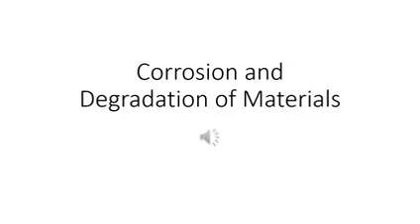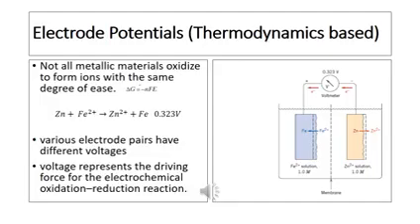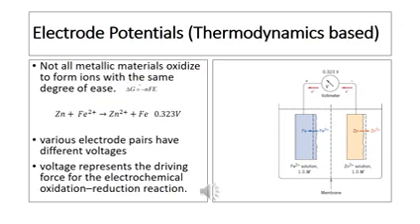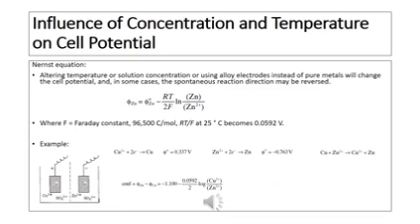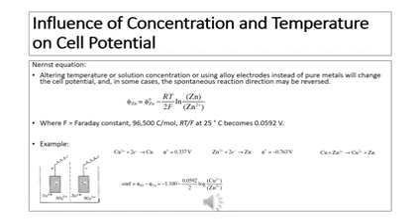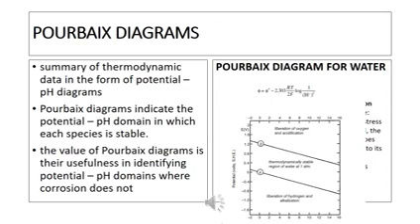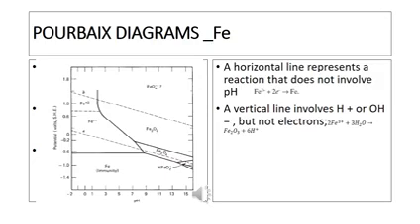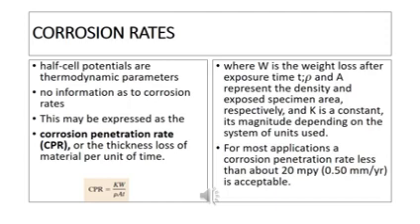CORROSION AND DEGRADATION OF METALS VIDEO 1